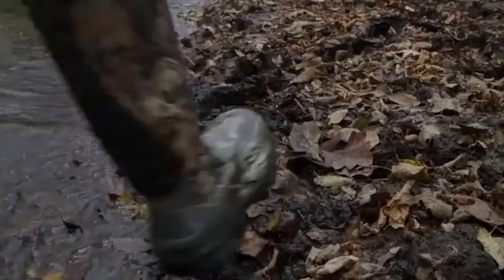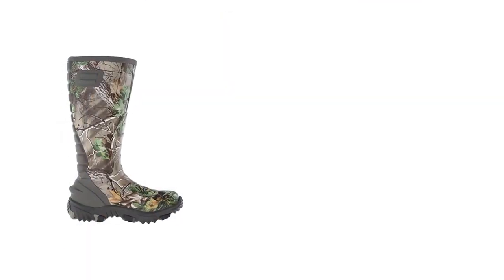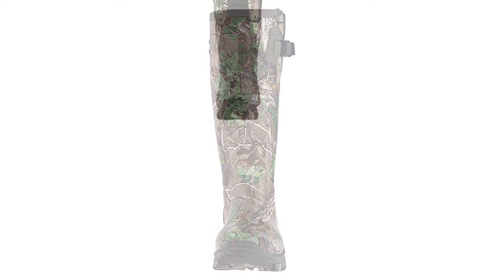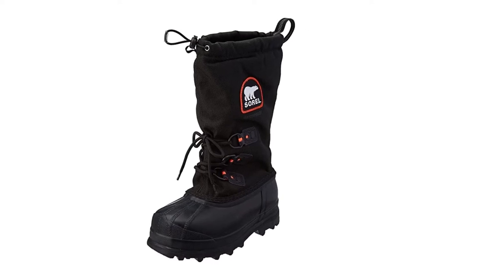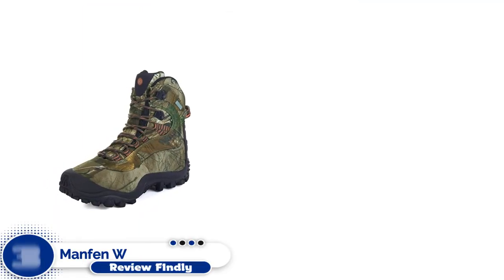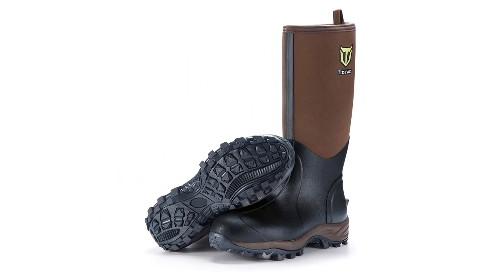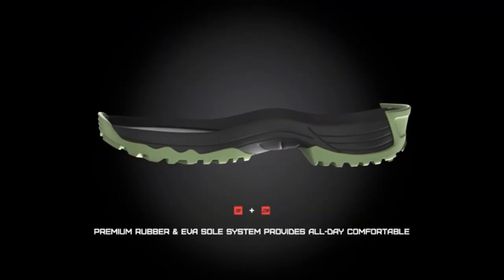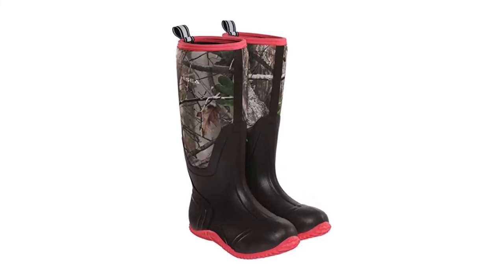The Best Women's Hunting Boots of 2022 - Review Findly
From mountain hunting boots to those that will keep your toes dry in the duck blind, these are the best women’s hunting boots on the market today.

Your hunting boot may be one of the most important gear choices you make. They are your single connection point to the terrain, and a bad boot almost always means a bad hunt. You can walk a long way with a lot of bad gear, but once your feet are done, you’re done.

00:00 - Introduction: Best Women’s Hunting Boots in 2022

00:53 - 5. Irish Setter Women’s Hunting Boots.

01:38 - 4. Sorel Insulated Women’s Hunting Boots.

02:29 - 3. Manfen Women’s Winter Hunting Boots.

02:58 - 2. TIDEWE Women’s Insulated Rubber.

03:37 - 1. HISEA Women’s Muck Hunting Shoes..
Amazon Music Unlimited
Pet Food & Supplies
Follow Reviewfindly
We are also on: